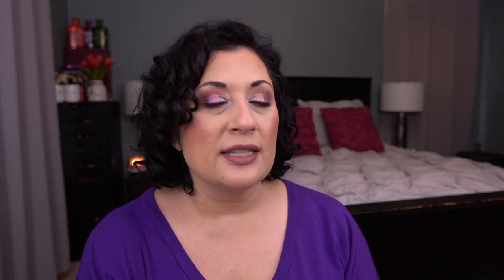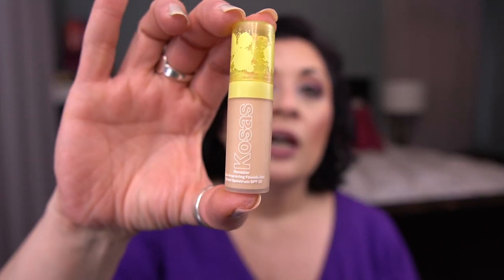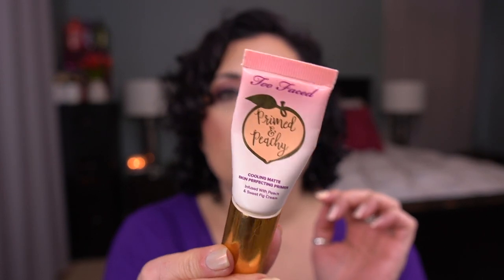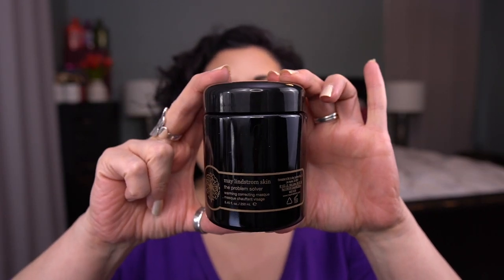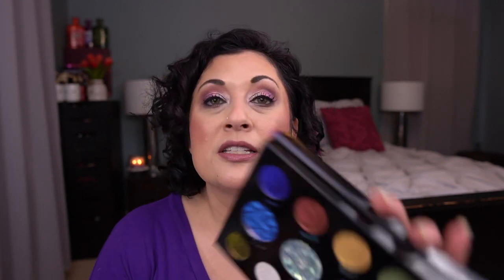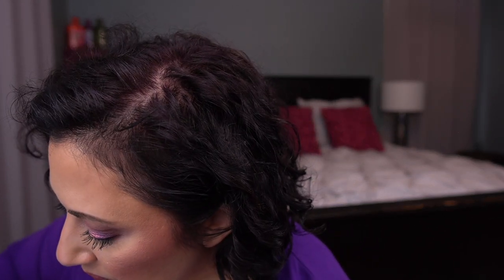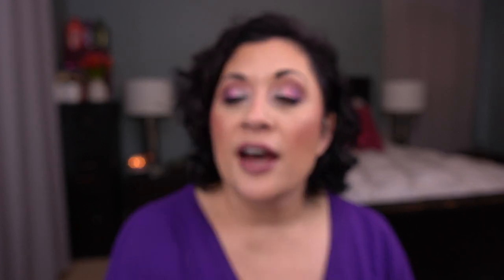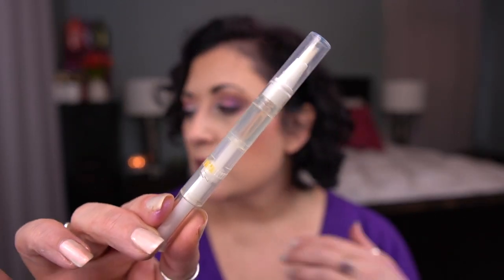Friends Project Pan | FriendsPP2023| Update #2!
Hey friends! Today I have my update for the Friends Project Pan!  This was created by Amy @curlylovesbeautyandbooks1777 and is all about the show Friends, one of my favorites!! There are many other ladies participating and I have included their info below. Thanks for creating a fun project Amy!!

Creator:
Amy @CurliesCuriosites

Collaborators:
Christina Chang @christinachang8784
Andrea @greatweezette
Jenn @xxxaixo
Rebeca @beksan1
Kim @teacherlovesbeauty
Paula @abeautygurumademedoit